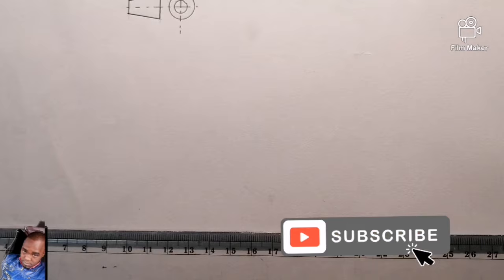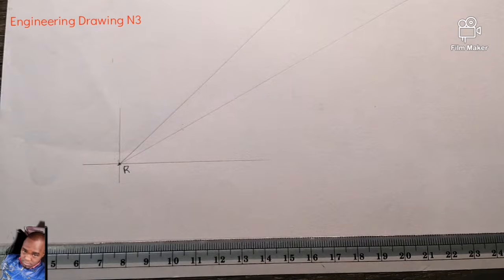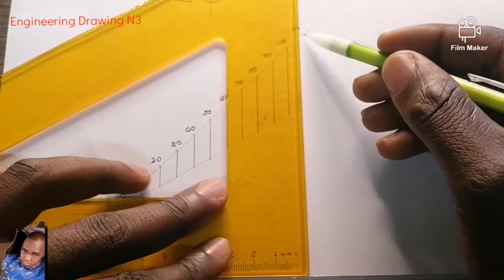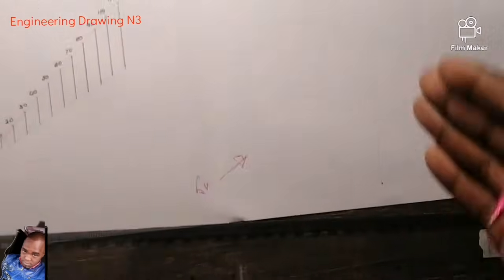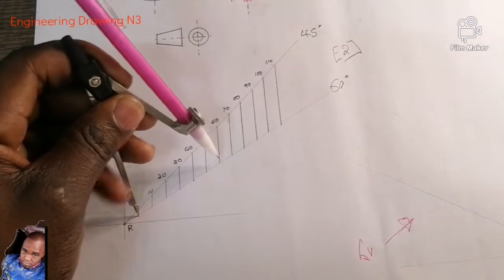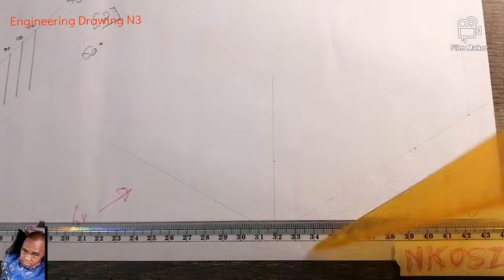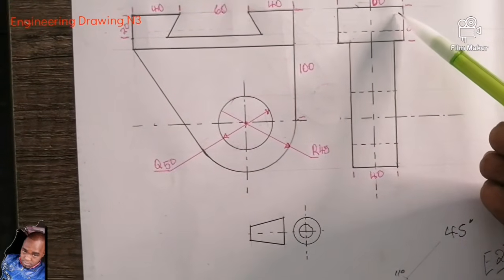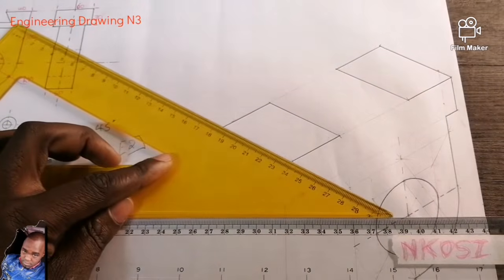Isometric Drawing N3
Isometric Scale in N3 Engineering Drawing